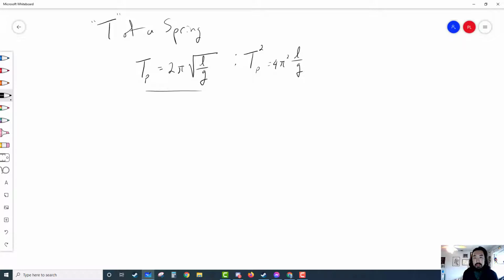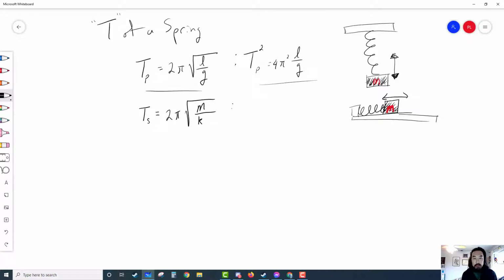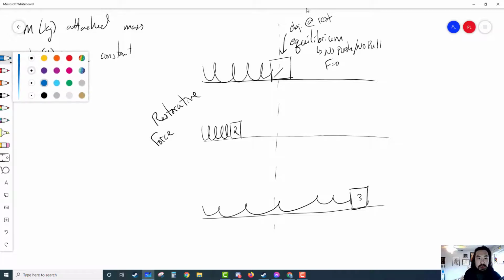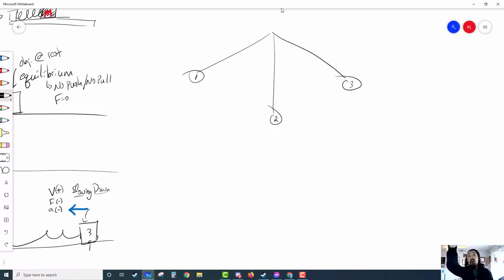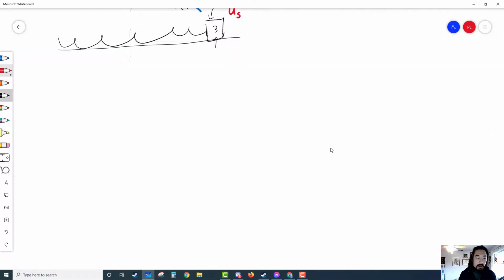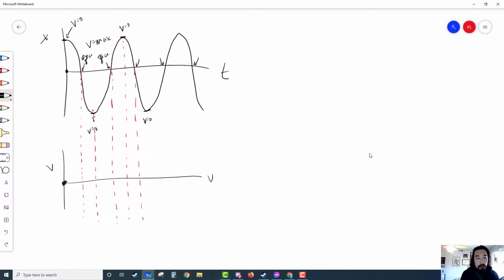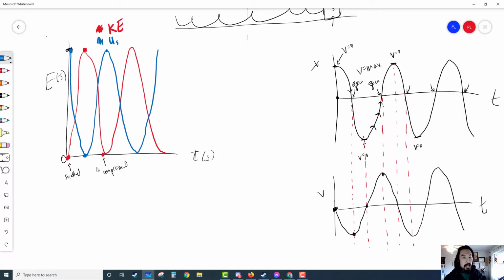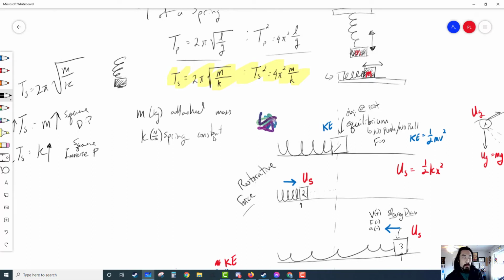Simple Harmonic Motion of a Spring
Mr. Lee goes over the equation for the period of a spring, the graphs that are involved, and the relationships between the variables for the period of a spring